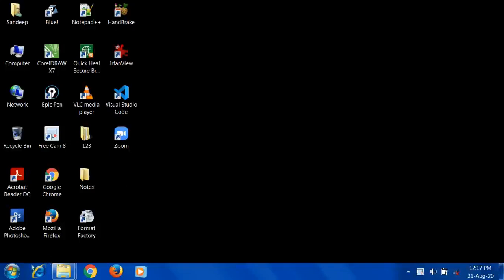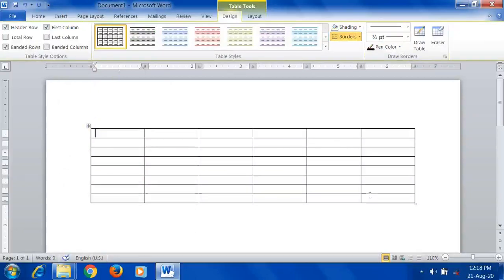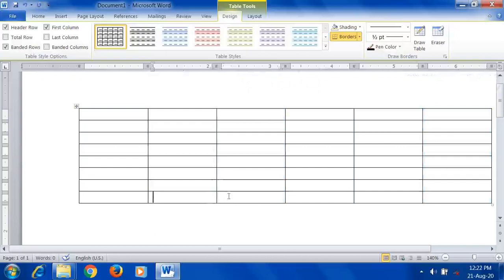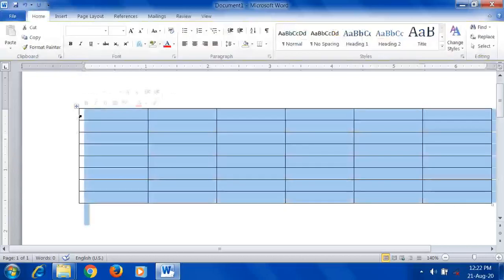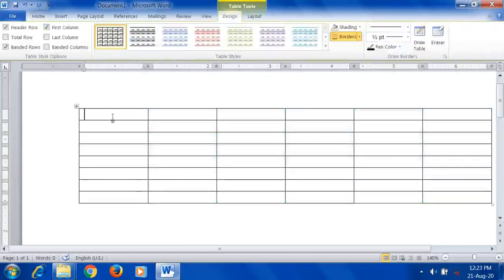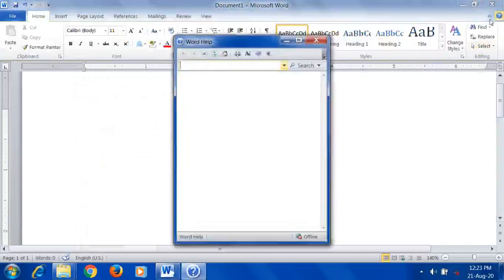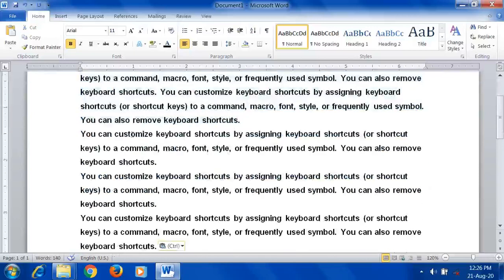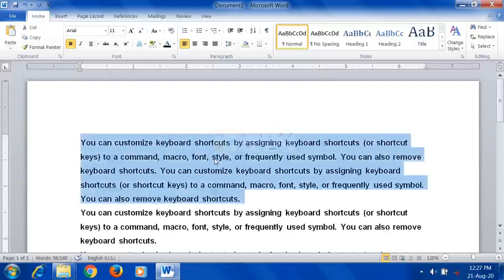ICSE CLASS - VI -Tabular Representation Part - 5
Selecting a cell,Row,Column & Table, Selecting Text